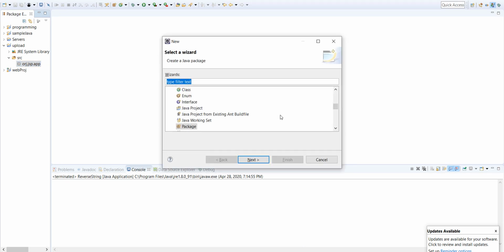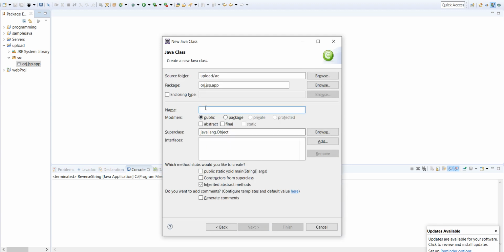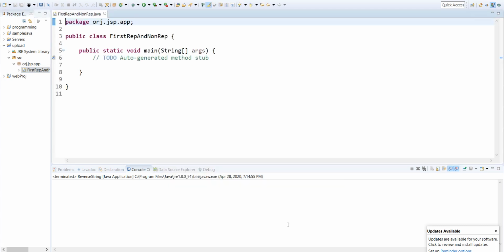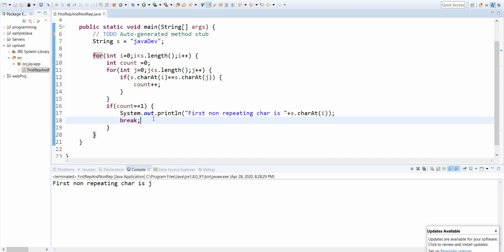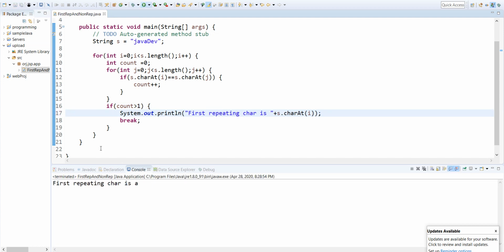First repeating and non repeating char in a String java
This video shows, writing the logic to get first repeating and non repeating char in a given string in an easy way.